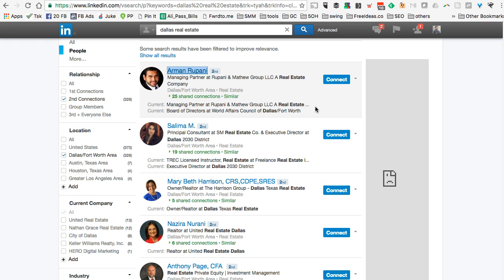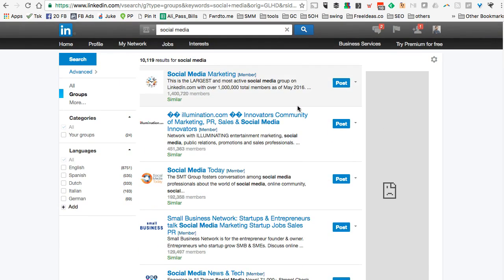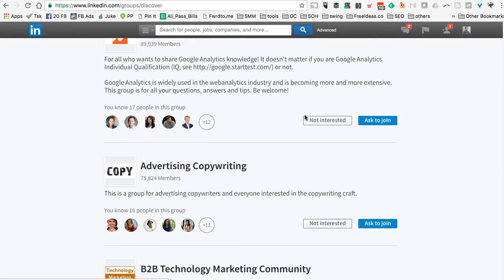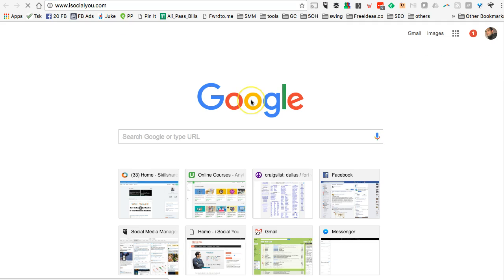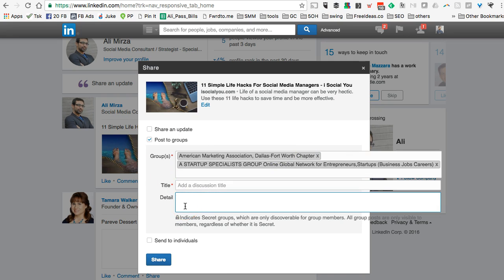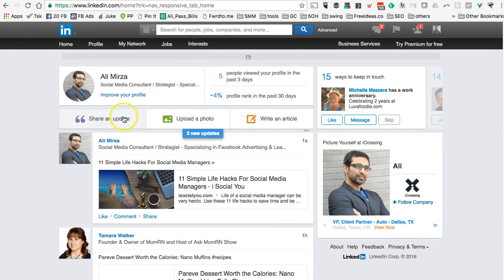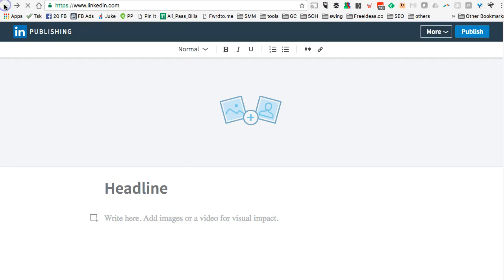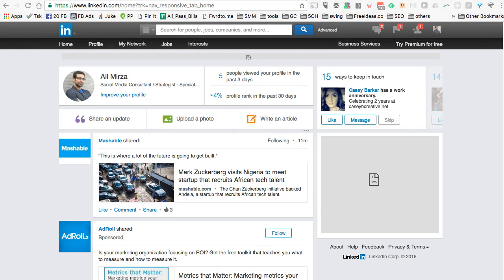A Quick walkthrough of LinkedIn platforms